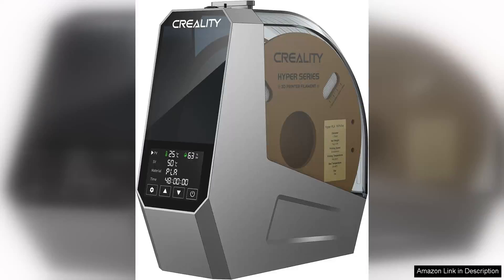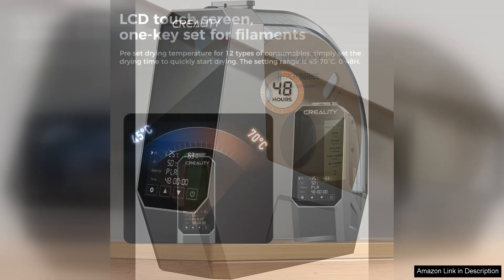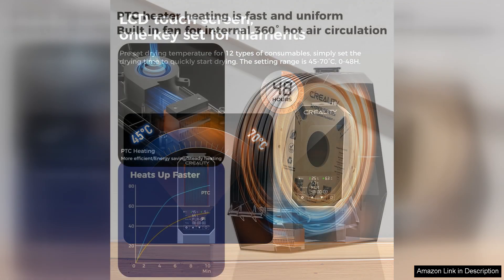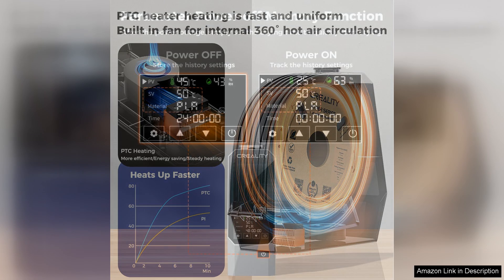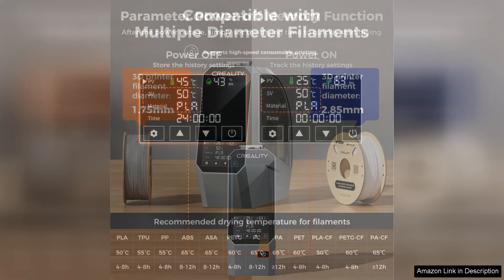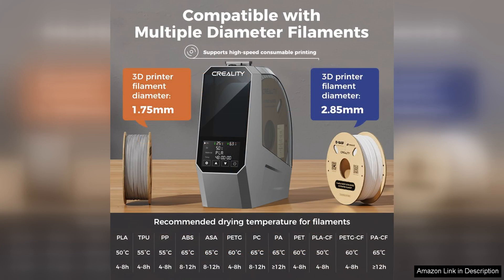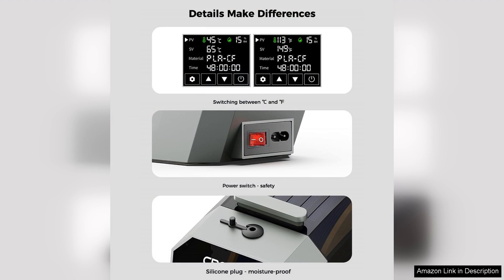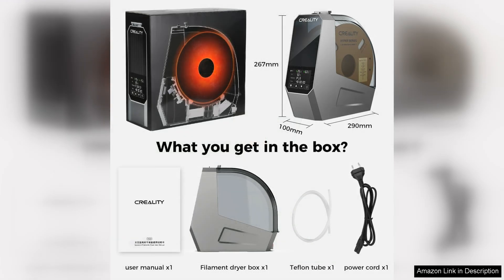Creality Official Space Pi Filament Dryer 3D Printer Filament Dryer Box Review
The Creality Official Space Pi Filament Dryer is a game-changer for 3D printing enthusiasts seeking to enhance print quality and prolong filament lifespan. This dryer box is specially designed to eliminate moisture from various filaments, including PLA, ABS, and PETG, ensuring that your prints come out flawless every time.

One of the standout features of the Space Pi is its user-friendly interface. The intuitive controls allow you to set the drying temperature and time according to the type of filament you’re using. With a temperature range of up to 70°C, it effectively removes moisture without damaging the material. The built-in LED display provides real-time feedback, making it easy to monitor the drying process.

The construction of the dryer is robust and well thought out. The insulated design ensures efficient heat retention and helps maintain a consistent temperature inside the box. Additionally, the transparent viewing window allows you to keep an eye on the filaments without interrupting the drying process.

Another impressive aspect is its capacity; the Space Pi can accommodate multiple spools at once, making it ideal for users who frequently switch between different materials. It also features a compact design, ensuring it doesn’t take up too much space in your workshop.

While the price point may be a consideration for some, the investment is worthwhile for anyone serious about 3D printing. The improved print quality and reduced risk of filament degradation justify the cost.

In conclusion, the Creality Official Space Pi Filament Dryer is an essential tool for 3D printing aficionados. It combines efficiency, ease of use, and thoughtful design, making it a must-have for those looking to elevate their printing experience. Whether you're a hobbyist or a professional, this dryer box will undoubtedly enhance your filament management.